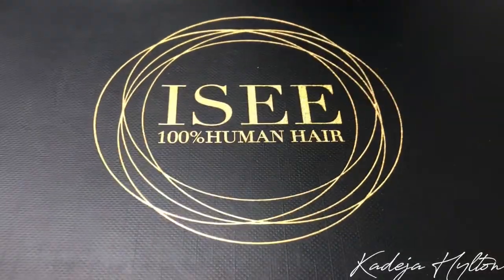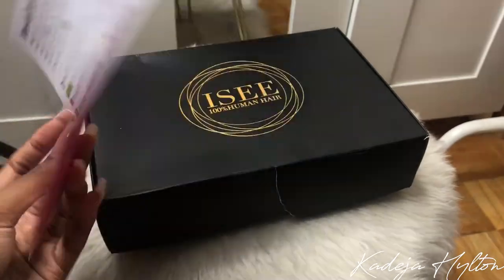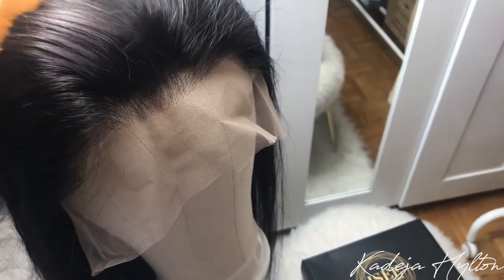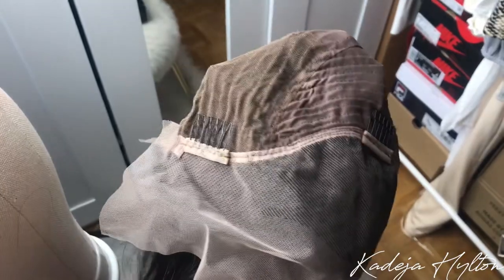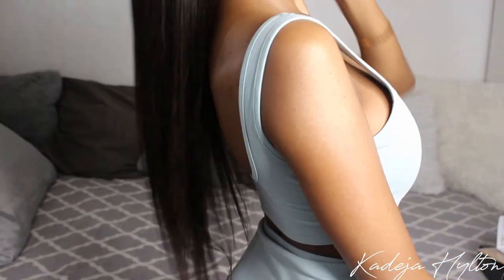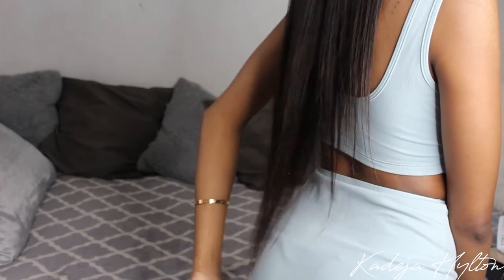BEST STRAIGHT AFFORDABLE WIG?! | TRANSPARENT LACE | ft. ISEE HAIR ON AMAZON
ISEE Hair Amazon Store
ISEE Hair Brazilian Straight Transparent Lace Front Wigs with Baby Hair 150% Density 100% Unprocessed Pre Plucked Human Hair Wigs
GET IT IN ONE DAY with Amazon Prime Shipping
BEST AMAZON AFTER SALE SERVICE
Same Hair in this video

ISEE Hair Beauty Store on Amazon